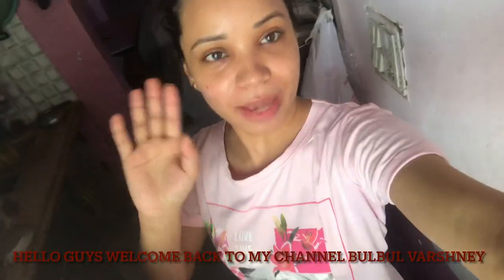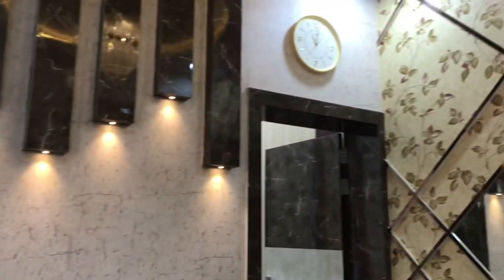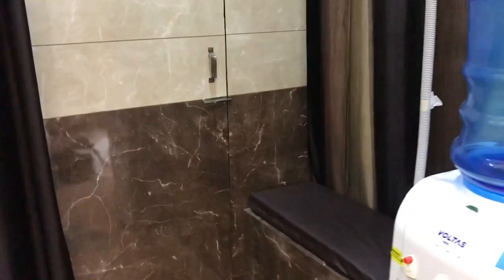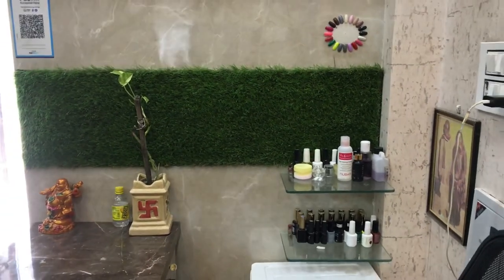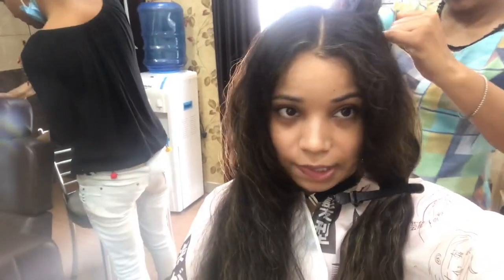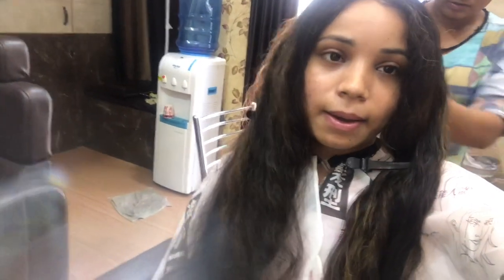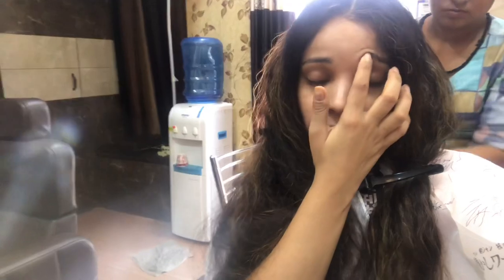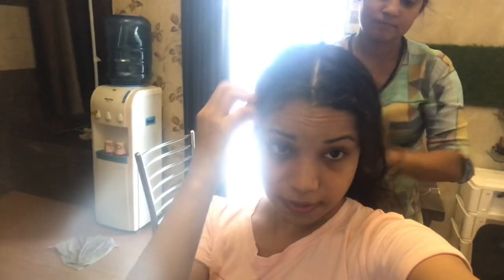My Salon Tour || Vlog 2 || Bulbul Varshney